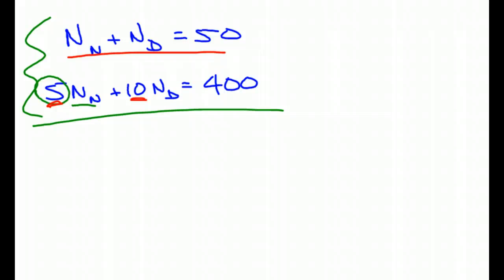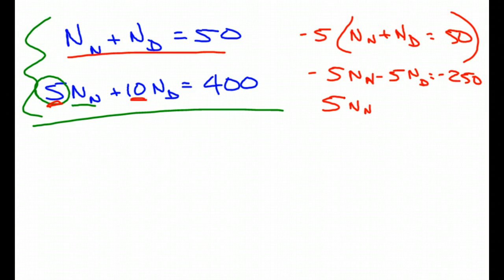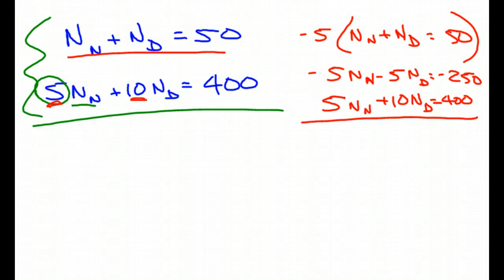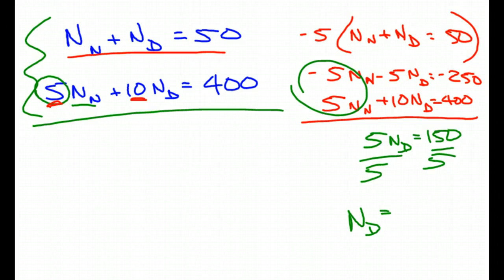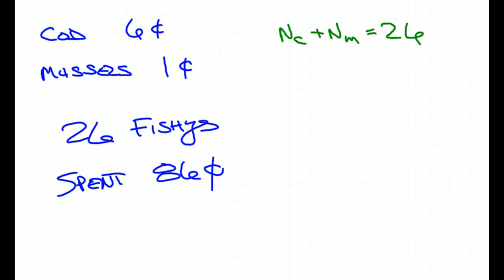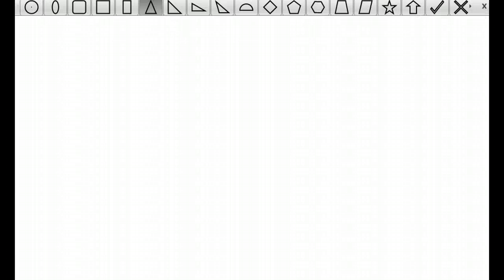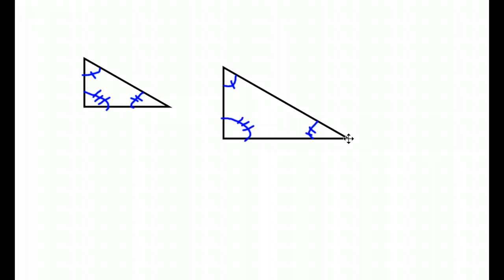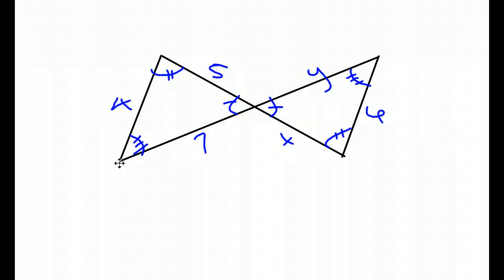Algebra II #19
lecture